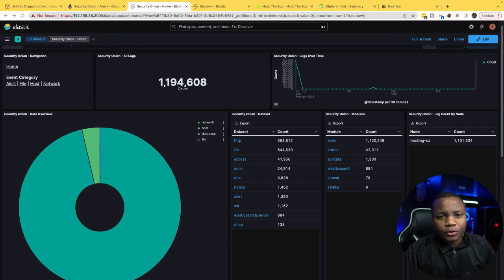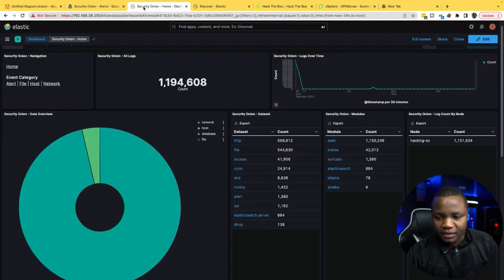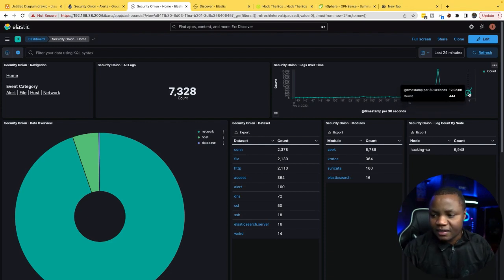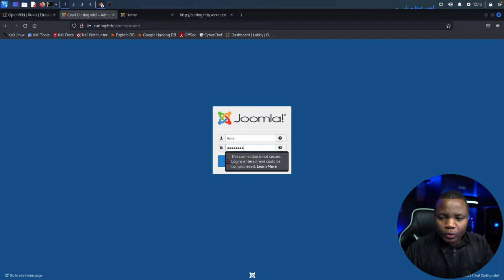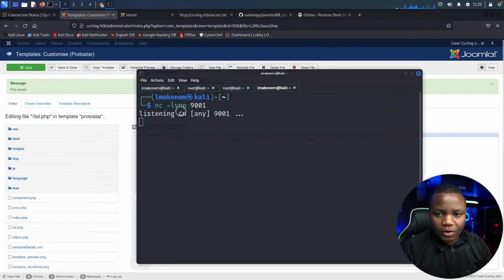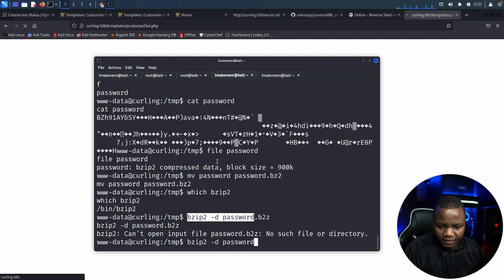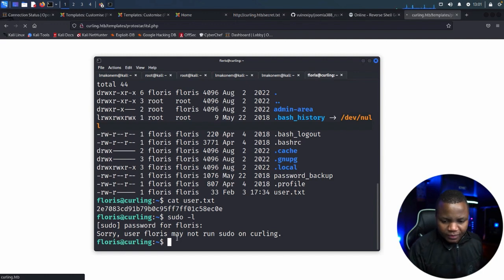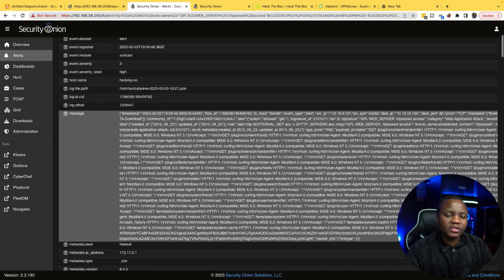Hackthebox Curling Walkthrough with Security Onion IDS for Network Detection 🔥🔥🔥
This is not your regular CTF, we intercept the attack network traffic and learn more about how the tools we run look like on the wire. Hackthebox Curling Writeup, and nmap being loud!